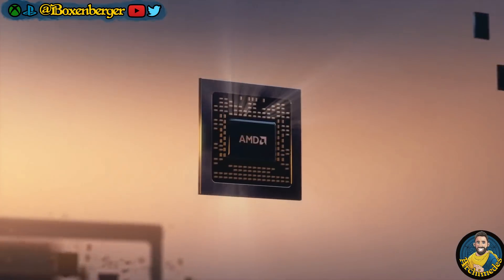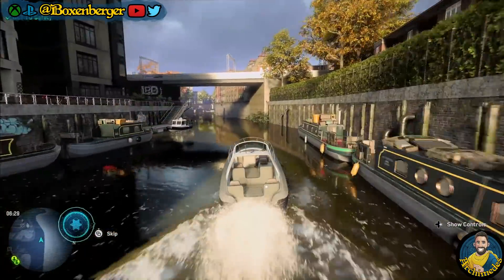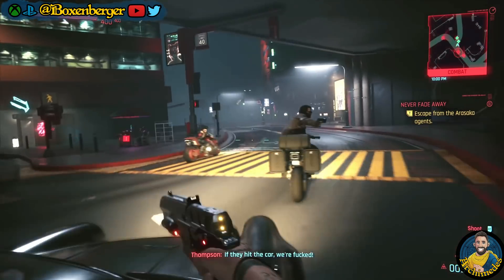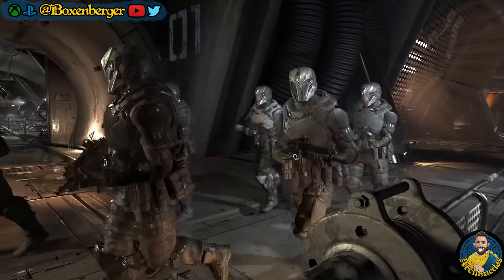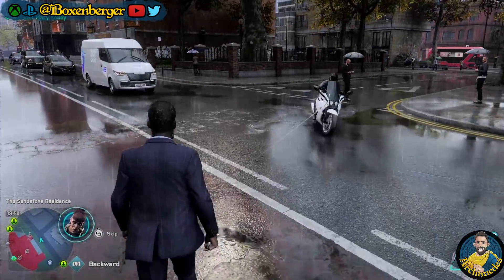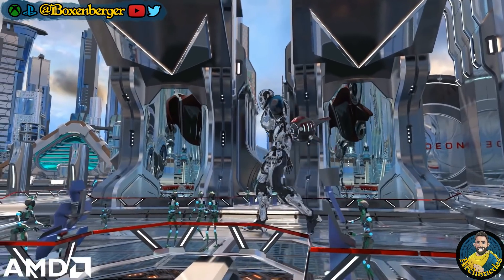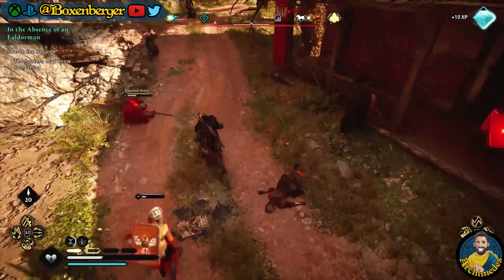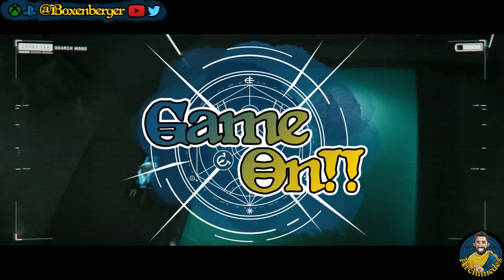AMD Talks About Xbox Performance Enhancement: DirectML, Super Resolution, Fidelity FX For Xbox Games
Direct ML is AMDs version of DLSS from Nvidia. When will it come to the Xbox consoles? What is Direct ML, Super Resolution and Fidelity FX? What does it mean for Xbox Games?